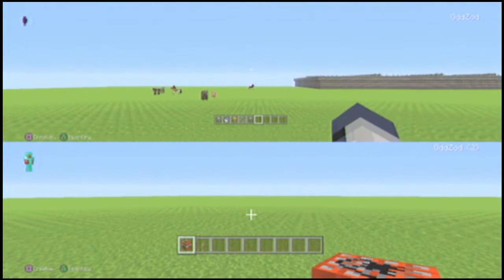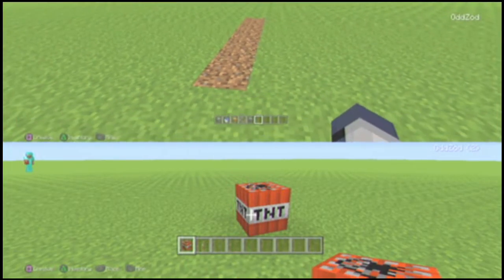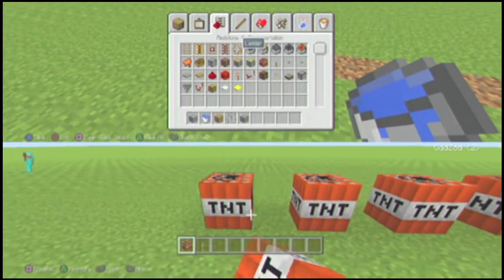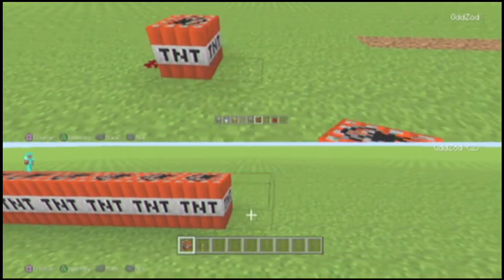Minecraft Challenge Bridge Build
Join us as our gaming team compete to see who can build the best bridge in just ten minutes. Will Ole Dad finally get a win? Don't count on it.